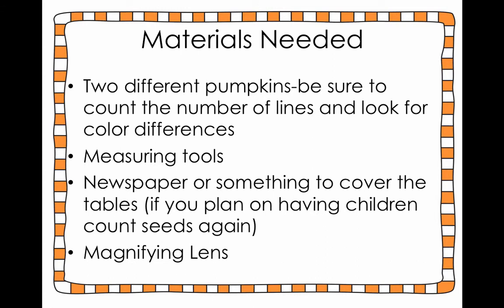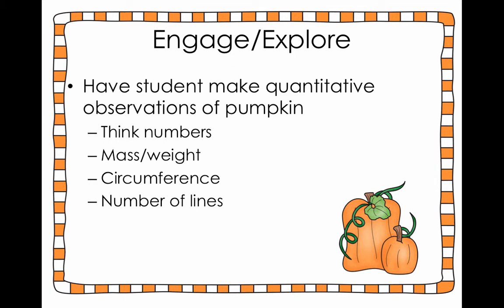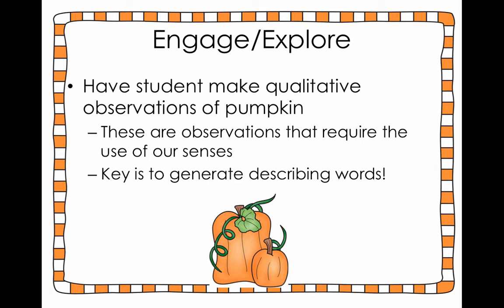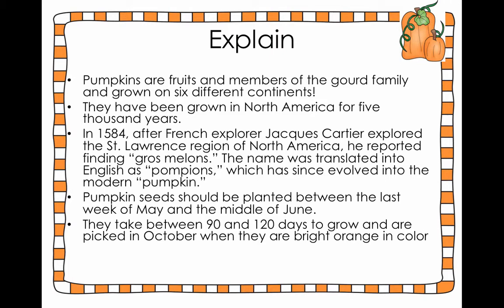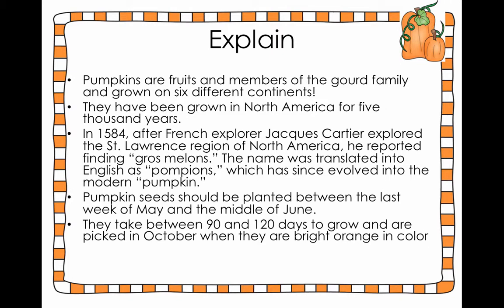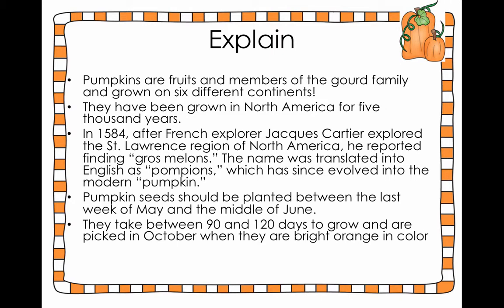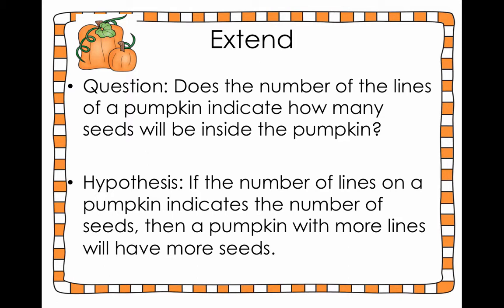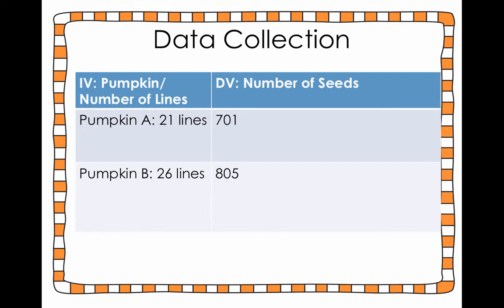Lines on Pumpkins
This 15 minute video shows how to design an experiment that explores the question "Does a pumpkin with more lines have more seeds than a pumpkin with less lines?"